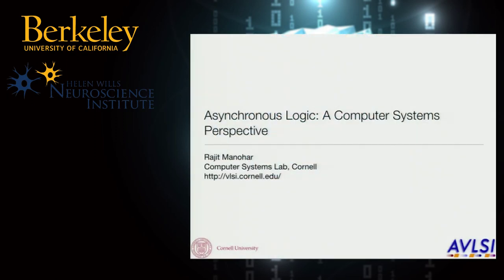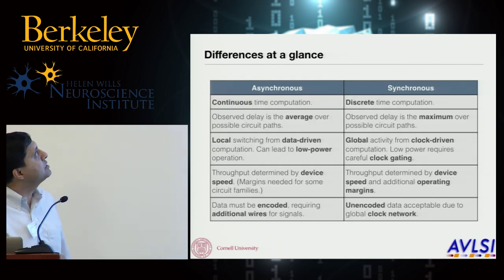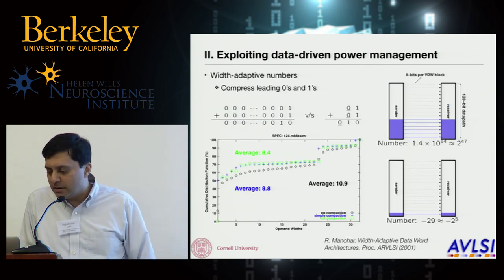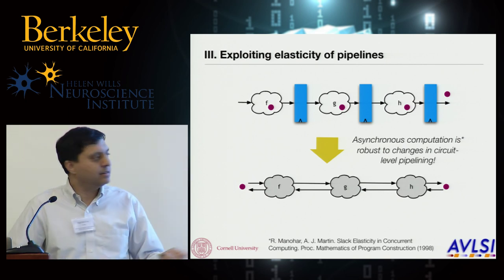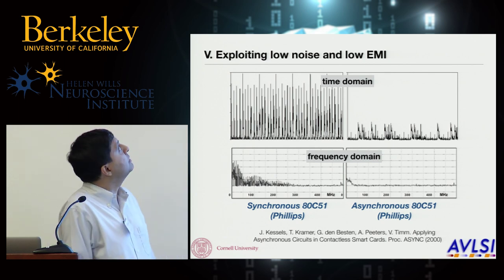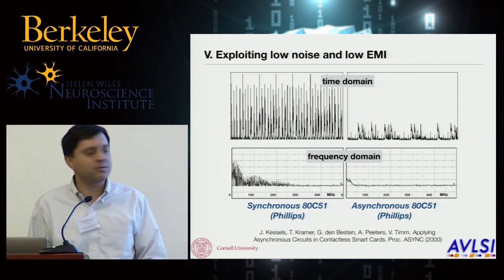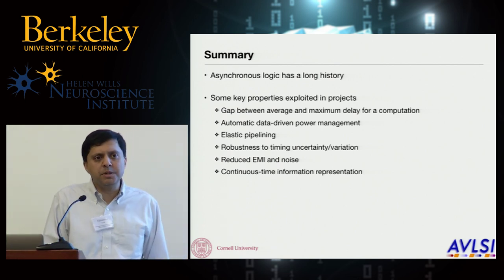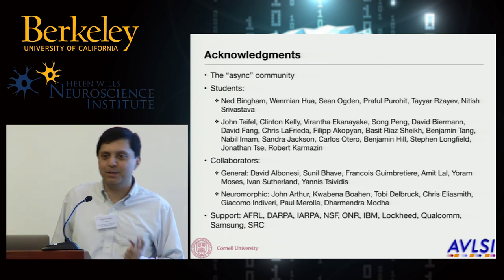NICE2016 - Rajit Manohar